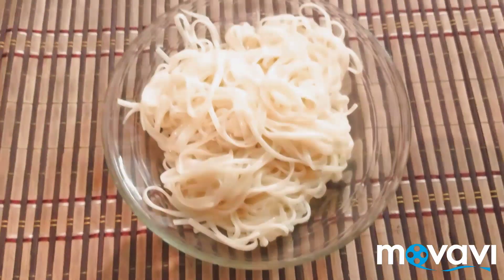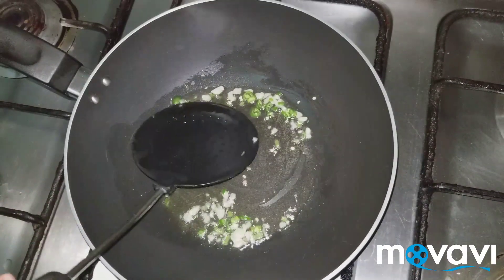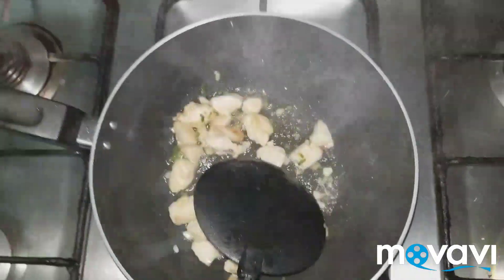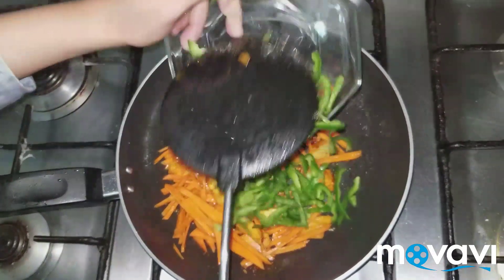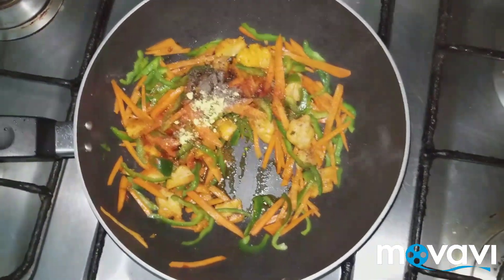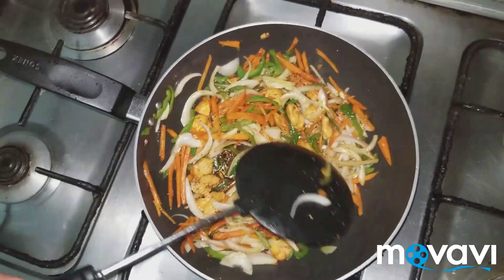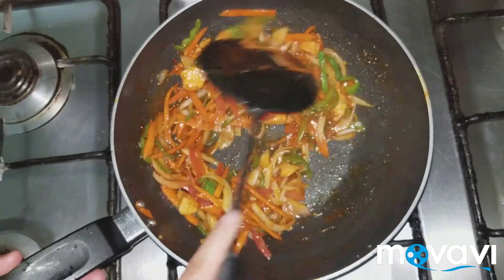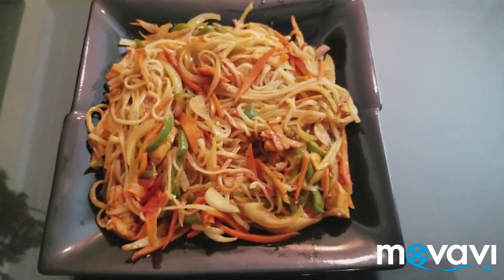Egg noodles recipe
Assalamualaikum! I have started this channel with the name of Food Journal.. It's my first video.